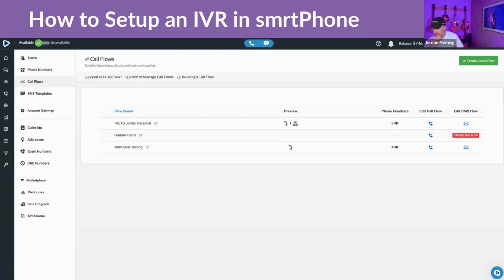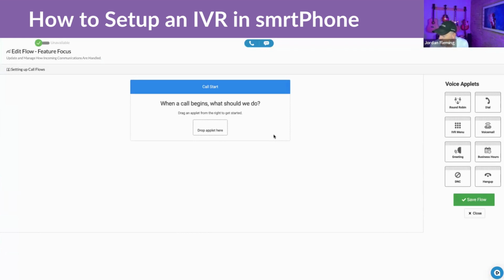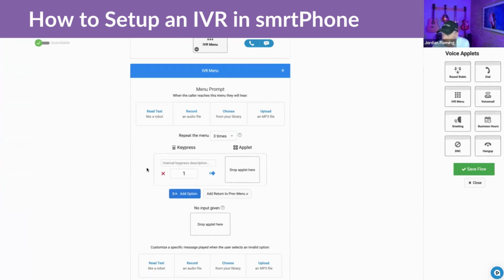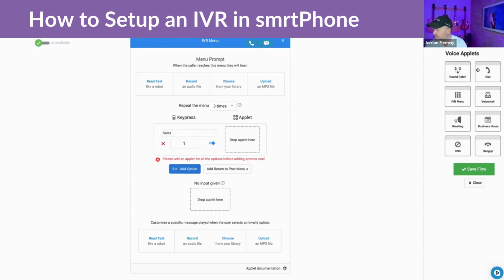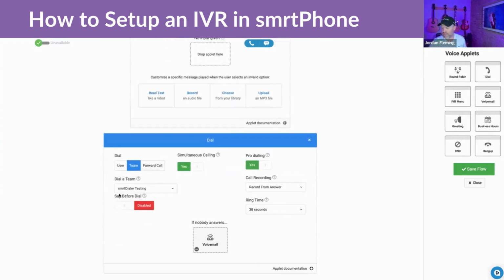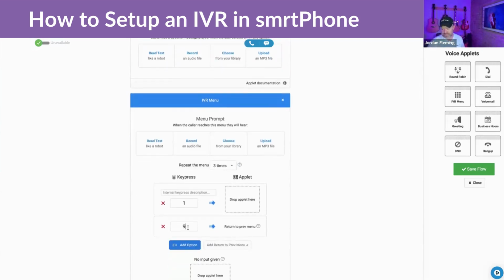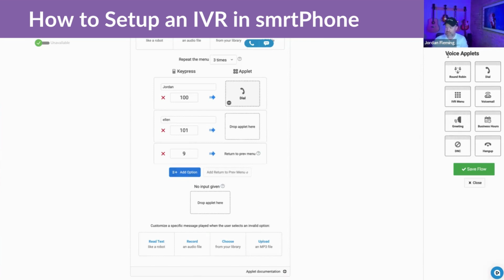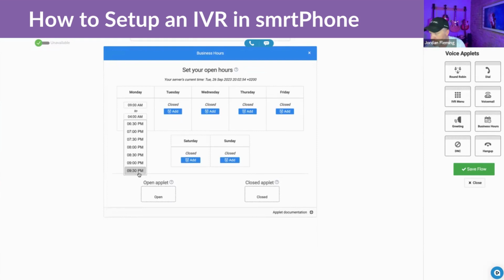How to Use the IVR Menu in smrtPhone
Do you find it hard to setup IVR call flow on smrtPhone? Don’t worry, Jordan Fleming will walk us through the essential steps of configuring your personalized phone menu.

In this video, Jordan talks about the various options available within IVR, emphasizing the importance of having a well-thought-out call flow.

🔹 Step 1: Access Call Flows
Log in to your smrtPhone Admin Section.
Navigate to the Call Flows section.

🔹 Step 2: Create a New IVR
Click on “Edit Call Flow.”
Star with a blank canvas.

🔹 Step 3: Add IVR Elements
On the right, you’ll see different voice applets.
Choose the ones you need, like round robin, dial IVR, voicemail greeting, business hours, DNC, and hang-up.

🔹 Step 4: Plan your IVR Flow
Before you start configuring, plan out your IVR flow.
Write down what you want the IVR to do.
This step will help you avoid frequent edits later on.

🔹 Step 5: Customize your Menu
Start with a welcoming message.
Add options for callers to press (e.g. Press 1 for Sales, 2 for Support, etc.)
You can use pre-recorded messages from your library or record new ones.

Thatls it! You’ve set up basic IVR in smrtPhone to direct callers based on their key presses. For a more detailed explanation of IVRs, their advantages, and how to optimize your phone system with them, check out our article linked below.